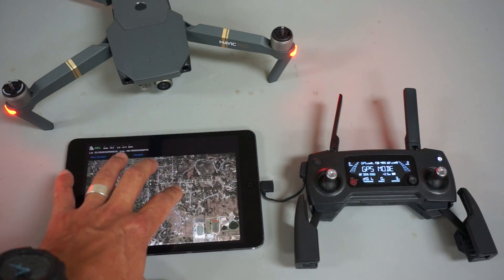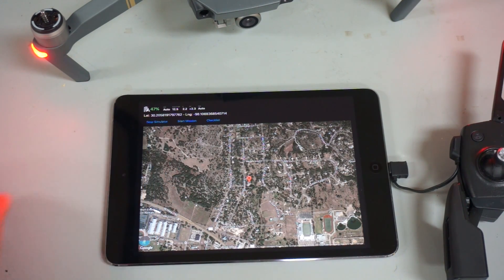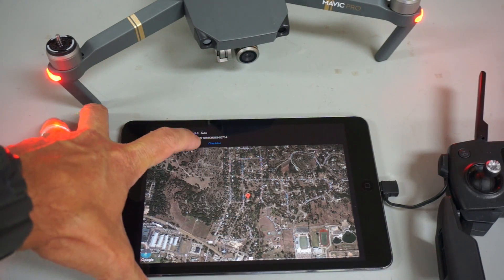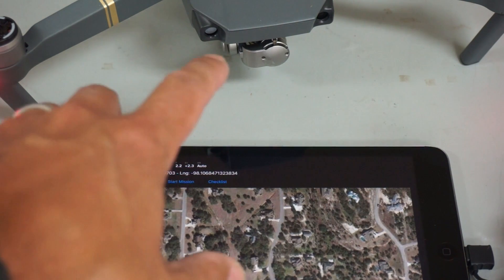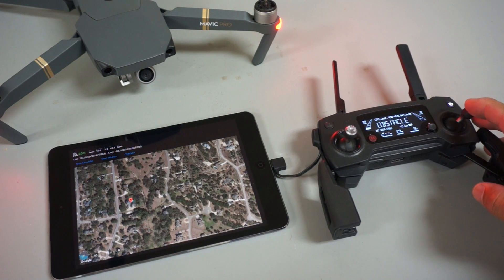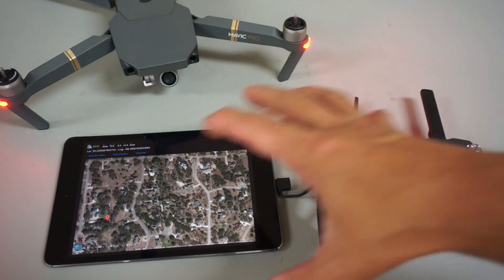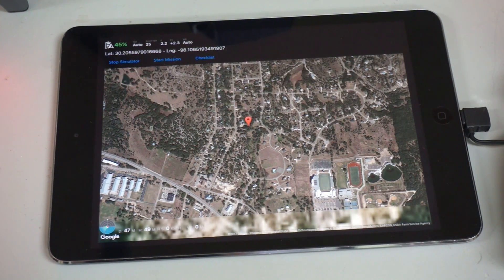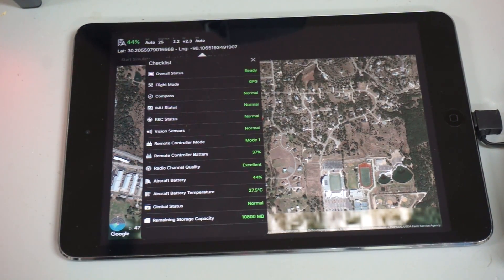DJI Mobile SDK 4.0 and Free Drone Apps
I wanted to share an update as it relates to the DJI SDK. SDK 4.0.1 is performing well and I'm excited about the UI Library. It will make drone app development so much easier. Here is a link to the DJI Simulator Example code I show in the video. I'll be adding some documentation soon:

If you are interested in the DroneRepeat beta please join our Facebook group:

and I am working to bring both DroneBlocks and DronePan to the latest SDK with new UI widgets. Here are the groups if you'd like to join:

If you are interested in drone app development please get involved with one of our projects. It's a great way to learn about the SDK and what can be done with autonomous drone programming